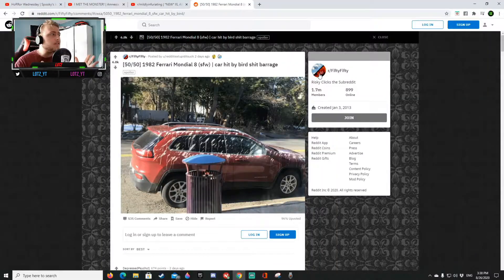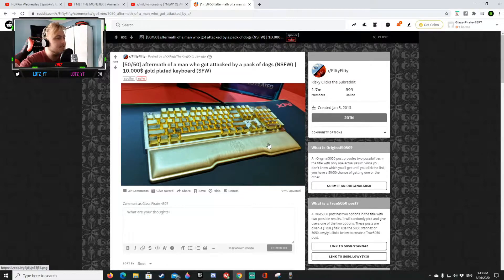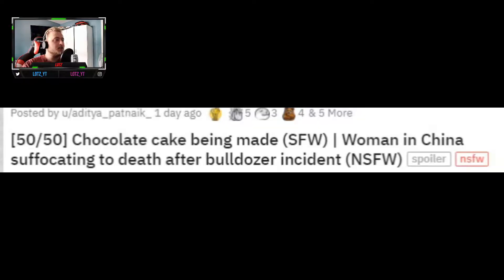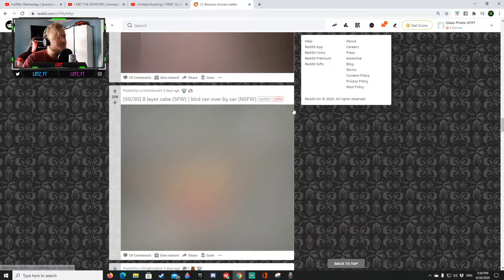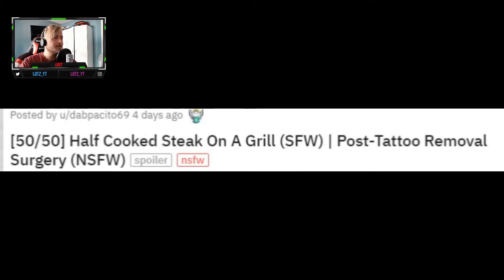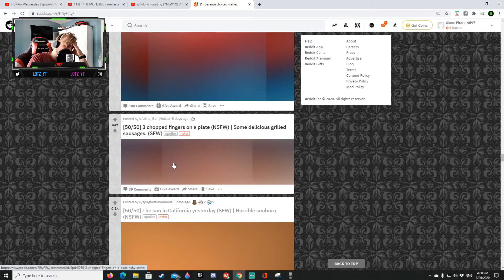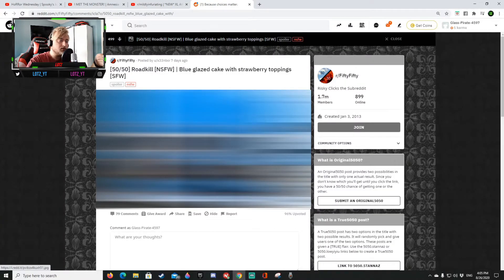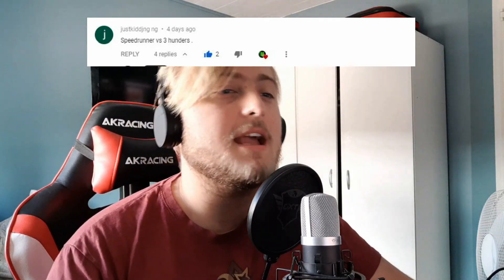Apparently COVID-19 Now Drive Cars...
Ten likes and I will do a series of Reddit Vids...
Let me know what other reddit videos You would like to see.

Leave a like on the video if you have enjoyed!

What I Use For Gaming:

Chair: AKRACING Nitro Gaming Chair - Red

Headset: Razer Kraken Pro v2 - Green

Computer: Predator Orion 3000

Recording Software: StreamLabs OBS

Editing Softwares: Pinnacle Studios 23 & Wondershare Filmora9